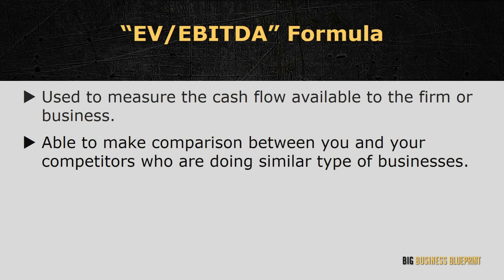Big Business Blueprint - "How To Valuate Your Business"